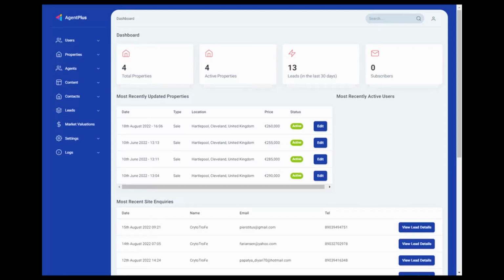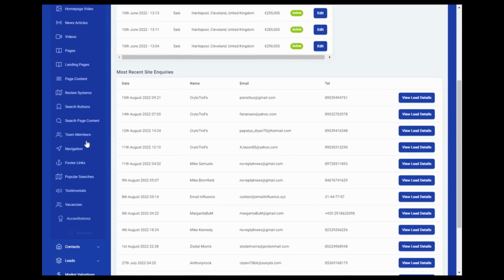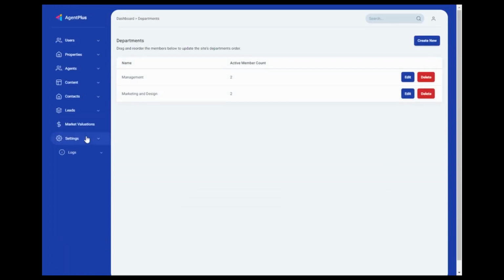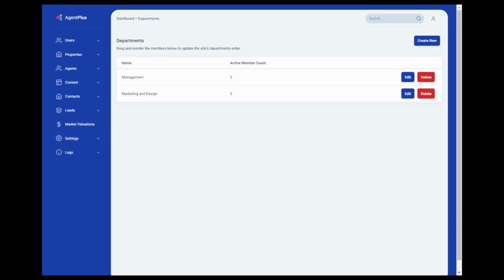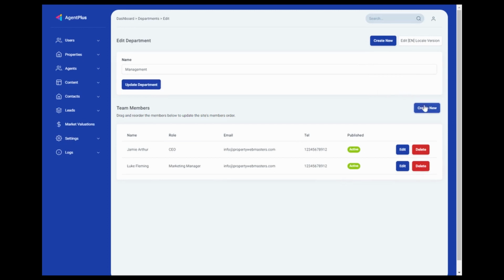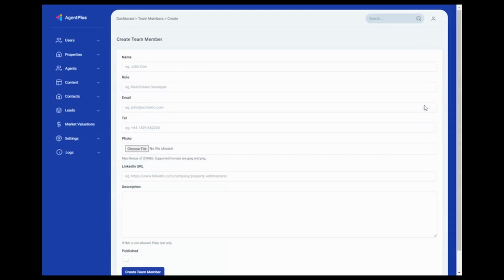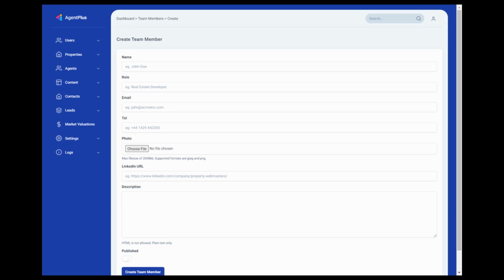Creating Team Members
How to add or change Team Members in Agent Plus